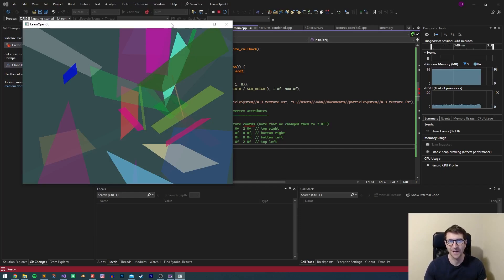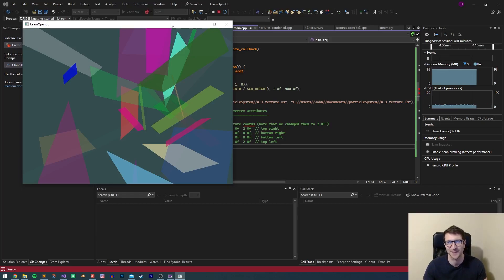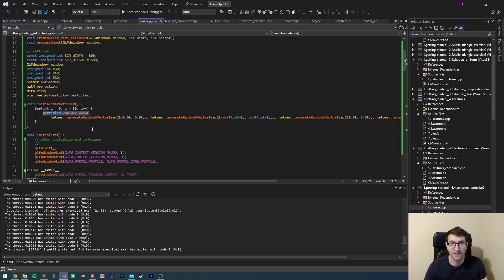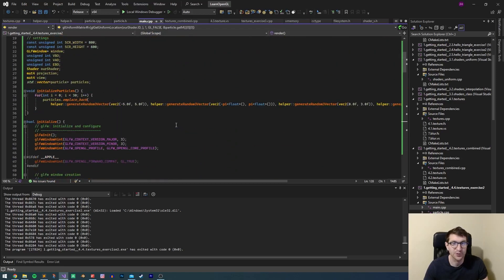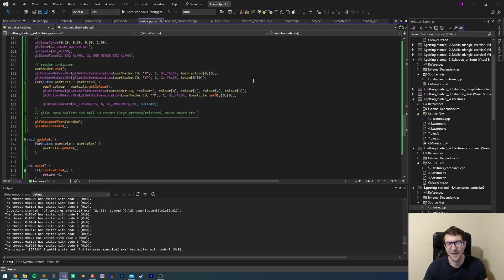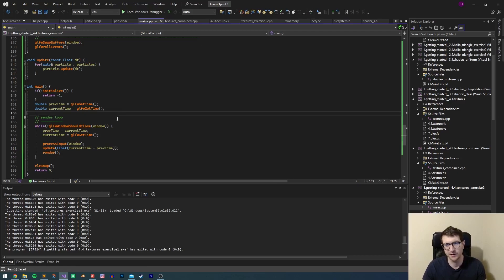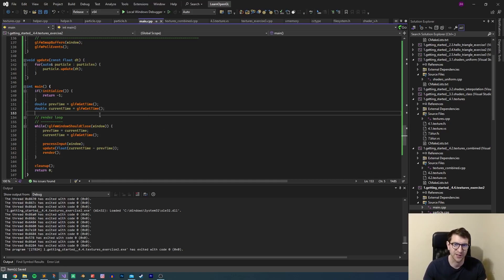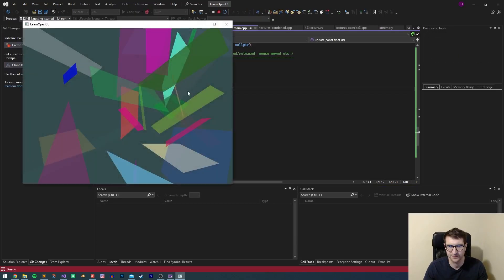Putting The Particle System in Particle System C++ and OpenGL Part 02 | Adventures in Coding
Back again with the Particle System. Today we create our particle system class, switch to instancing and add texture support. Come follow along!

#00:00 Welcome Back
#05:40 Adding Delta Time To Update
#09:40 Particle System Part 1: Initial Change & Instancing
#26:35 Searching For A Mistake
#31:43 Found The Mistake! Whoops
#32:30 Hardware States
#37:11  Particle System Part 2: Textures
#1:05:20 IT'S ALIVE

And as always, check out Redeemart on Steam.